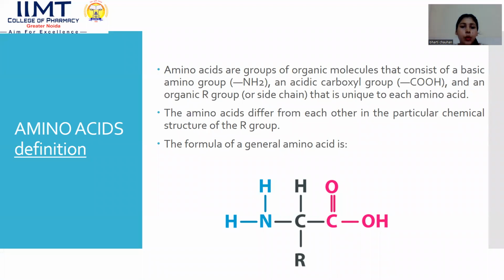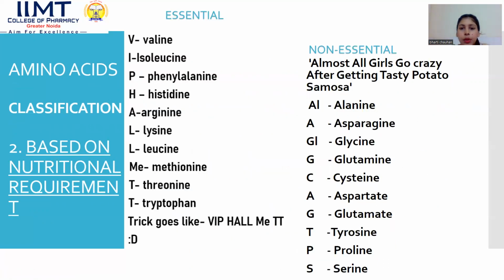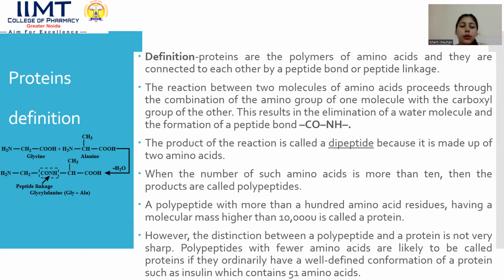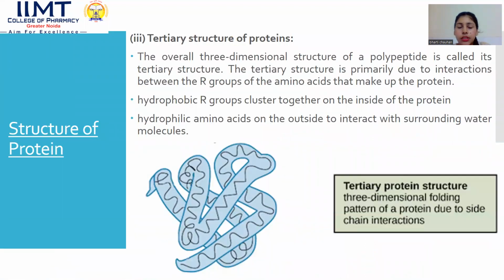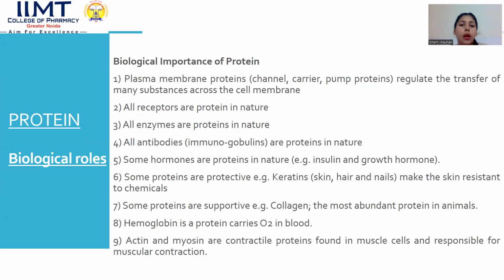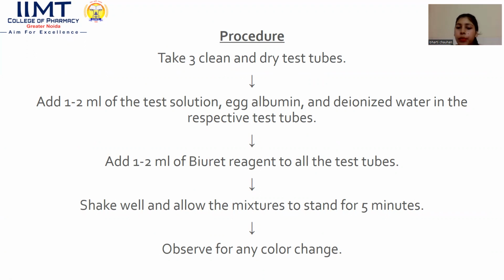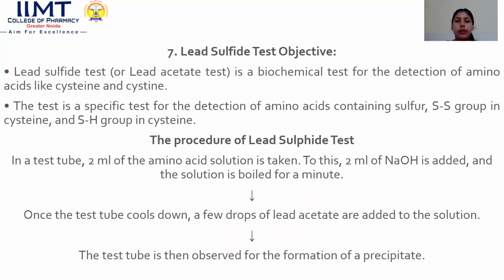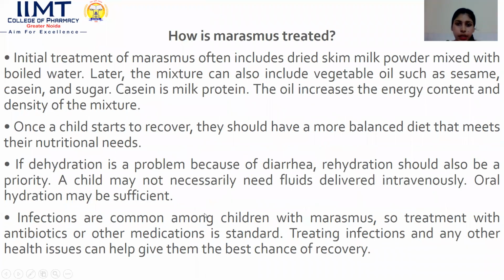Proteins | Biochemistry and Clinical Pathology | B. Pharm | D. Pharm | IIMT College of Pharmacy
Lecture on "Proteins" in Biochemistry and Clinical Pathology by Ms. Bharti Chauhan, Assistant Professor, IIMT College of Pharmacy, Greater Noida.